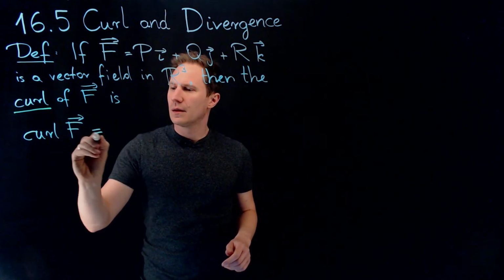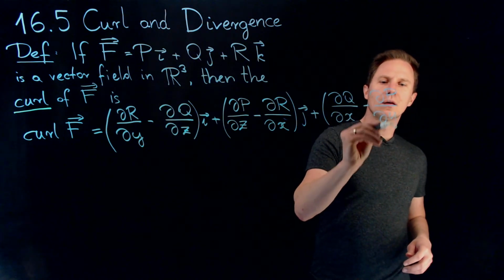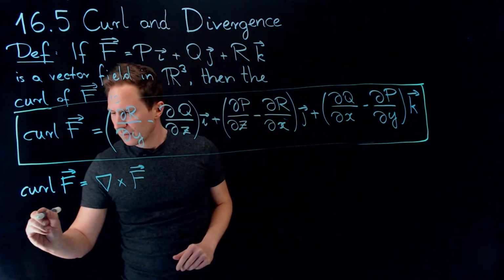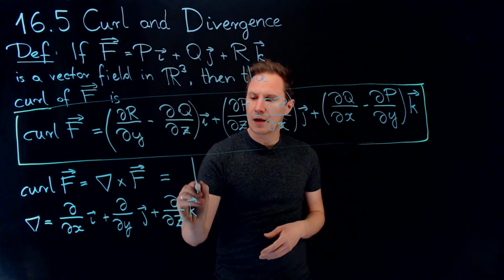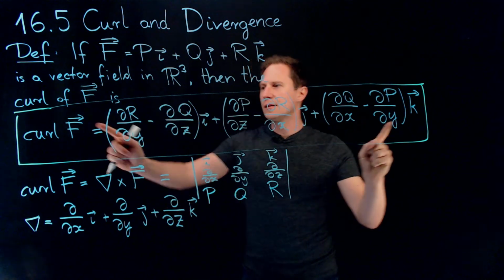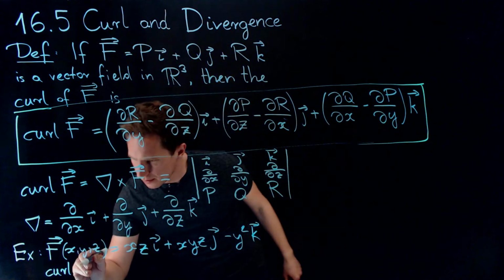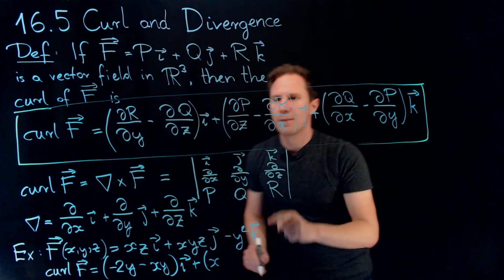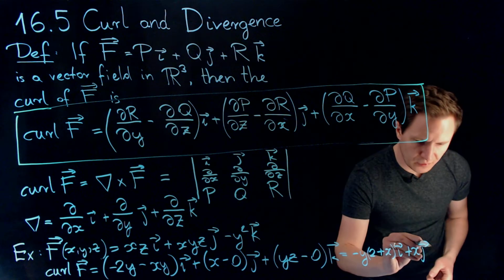16.5 Curl and Divergence (Part 1 of 2)